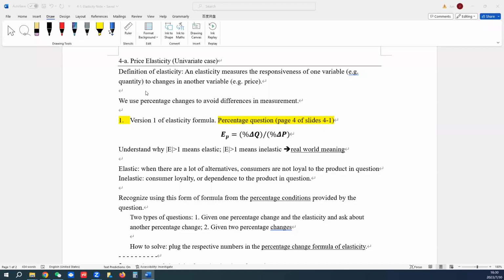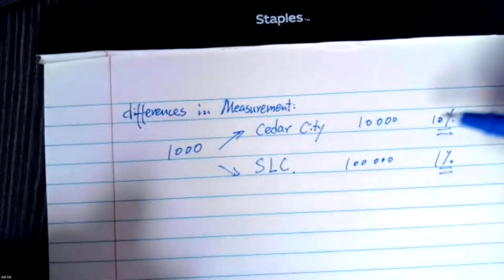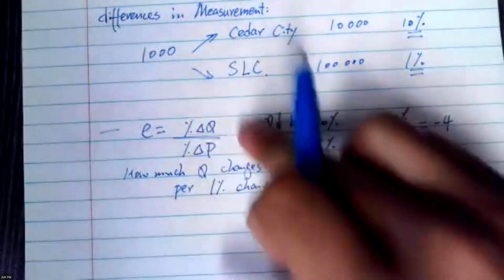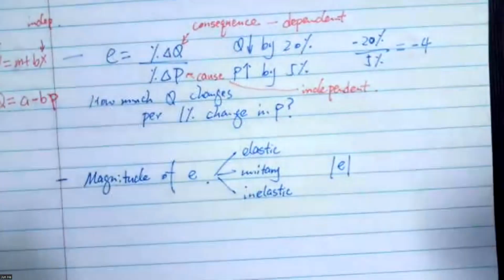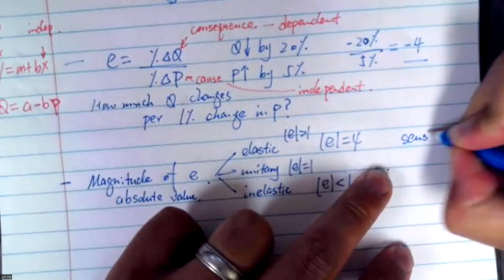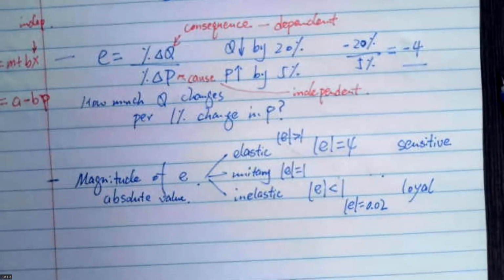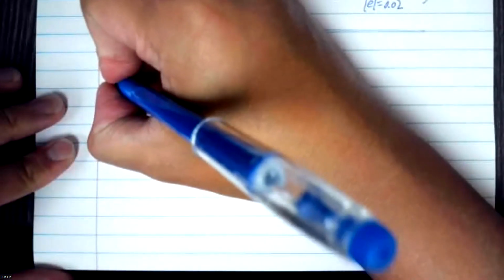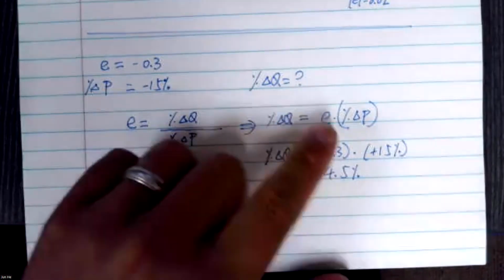4-1A. Concept of elasticity and the percentage form of formula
0:01- 2:25, Use percentage change to avoid imprecision due to differences in measurement.
2:26-6:33, Elasticity as a quotient of percentage changes (causal and consequential variables explained)
6:34-12:47, Use the absolute value of elasticity to determine the category of consumers (elastic: price sensitive; inelastic: loyal)
12:48-end. An application question of using the percentage change form of elasticity formula